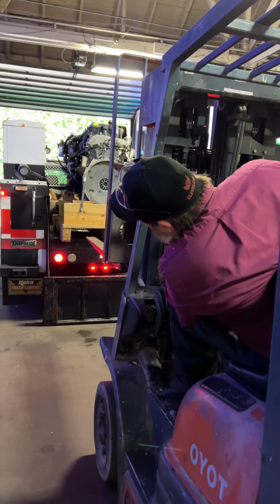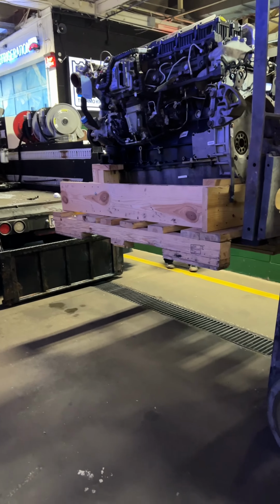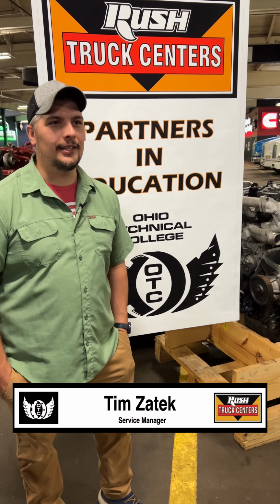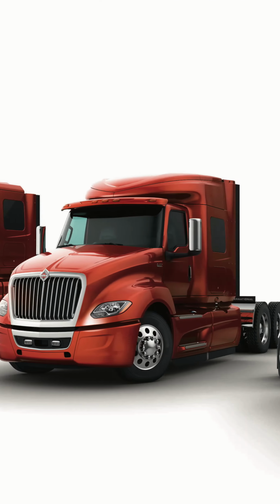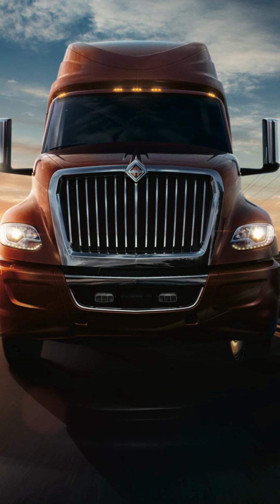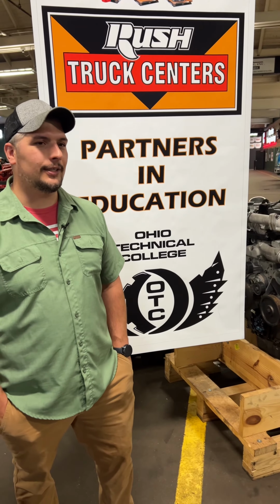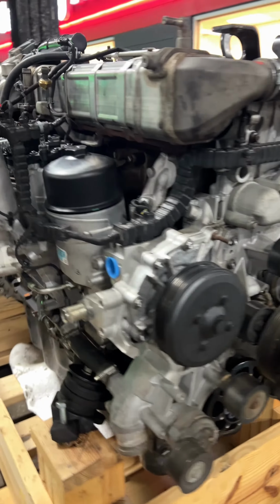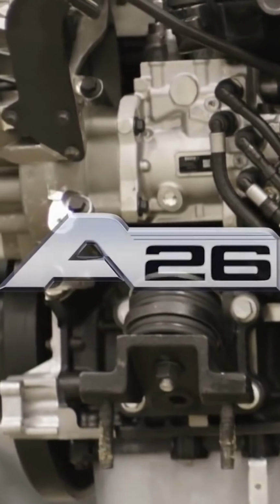Rush Trucking - Partners in Education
Ohio Technical College was proud to have, Rush Truck Center on campus, a tremendous partner in education and national industry leader.

Rush Truck Center graciously donated a 2021 internationalA26 engine for our Diesel Technology students to learn, tech and receive hands on training. This engine is characterized by its combination of proven technologies and state-of-the-art innovations that improve fuel economy. Today, international trucks are more intelligent and connected than ever before.

With more than a dealer network, Rush Truck Centers is the premier solutions provider for the commercial vehicle industry. With more than 140 locations from coast to coast. Rush provides customers with a multitude of services including technical and collision repair capabilities.